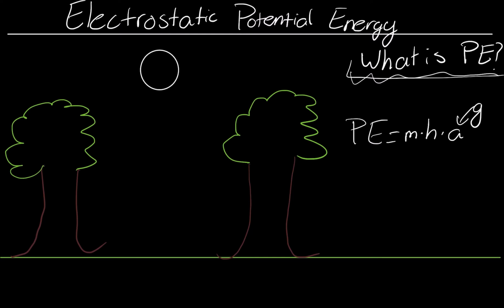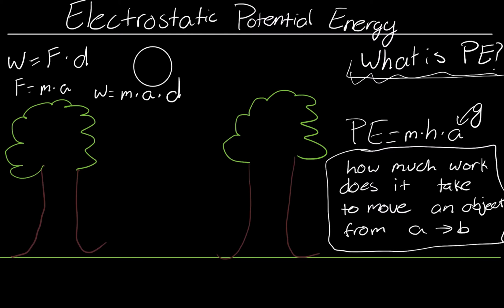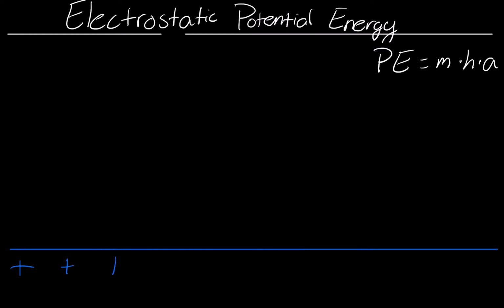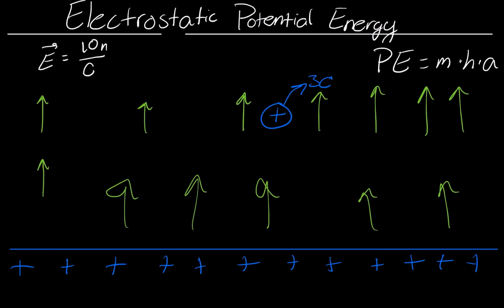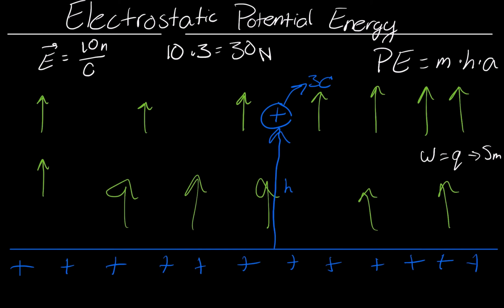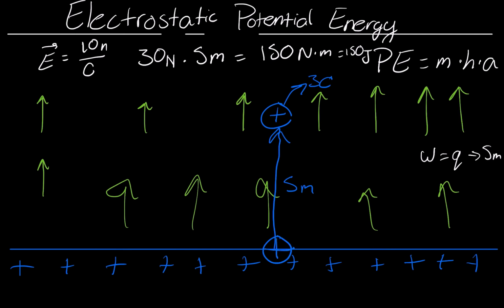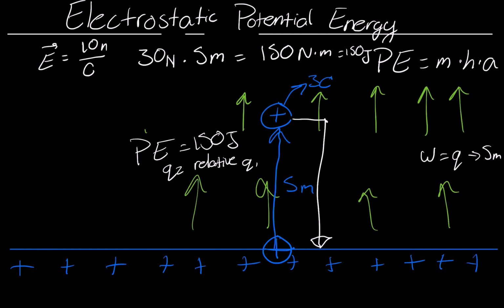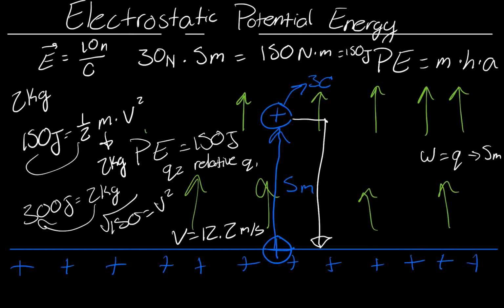electrostatic potential energy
Electric potential energy, is a potential energy (measured in joules) that results from conservative Coulomb forces and is associated with the configuration of a particular set of point charges within a defined system. An object may have electric potential energy by virtue of two key elements: its own electric charge and its relative position to other electrically charged objects.

The term "electric potential energy" is used to describe the potential energy in systems with time-variant electric fields, while the term "electrostatic potential energy" is used to describe the potential energy in systems with time-invariant electric fields.